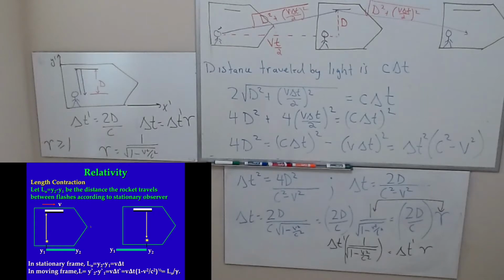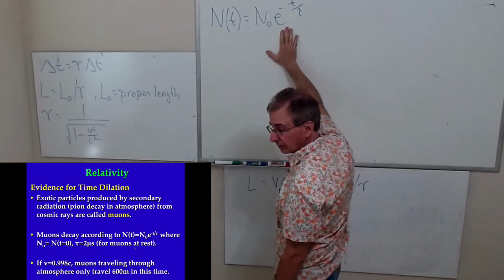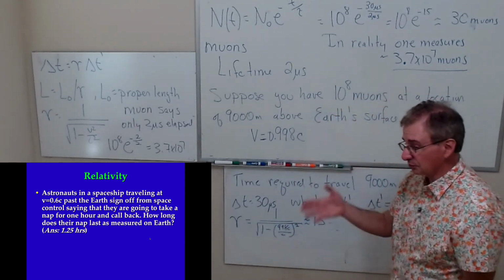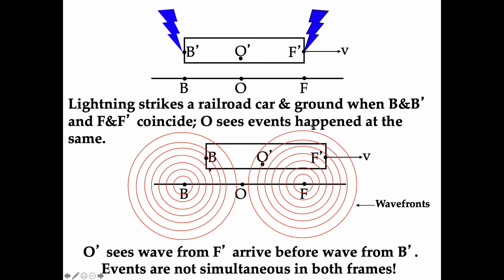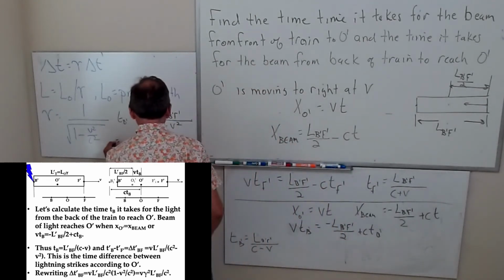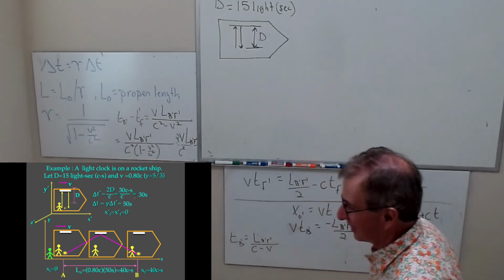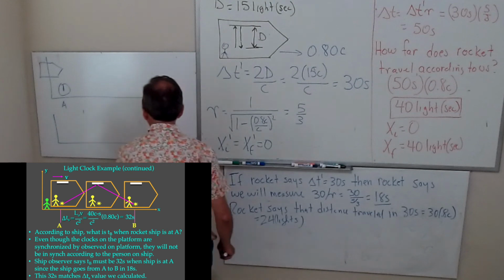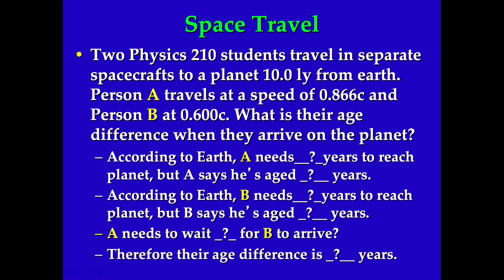Physics 210 Lecture TUE 8 24 2021 Relativity Part 2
Synchronization